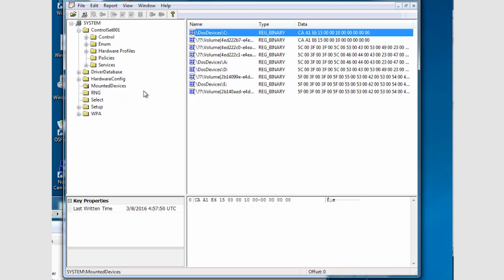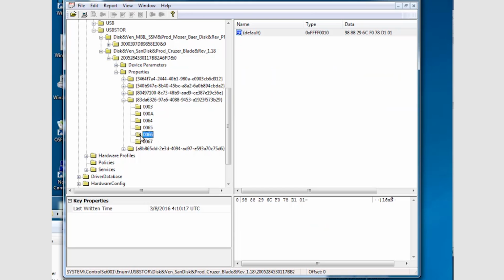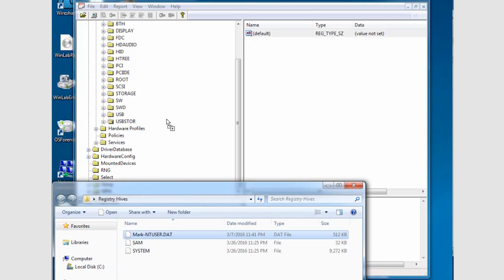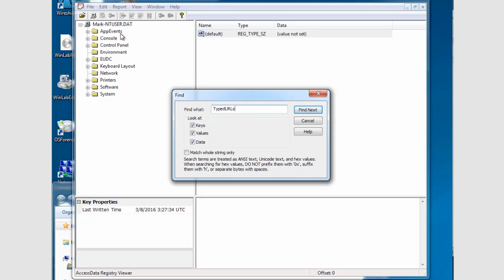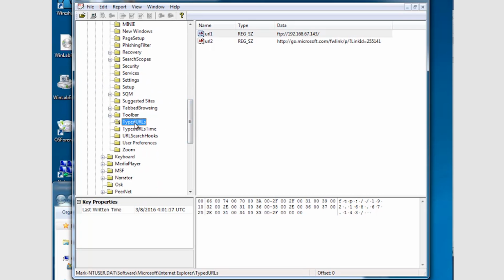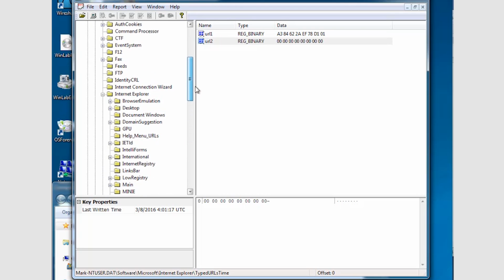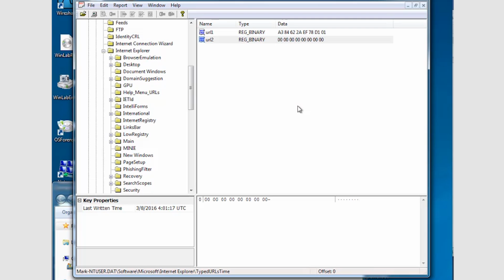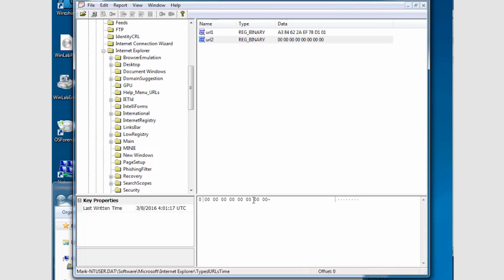06 Unit V3 c - Registry Demo pt 2.mp4